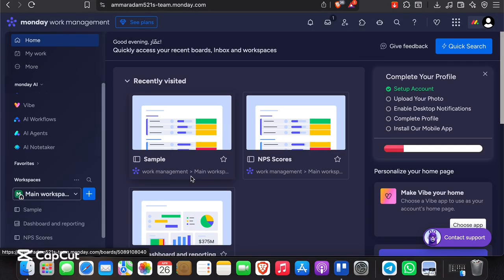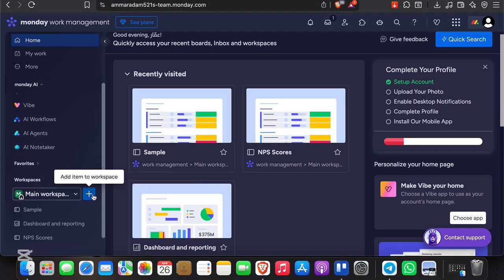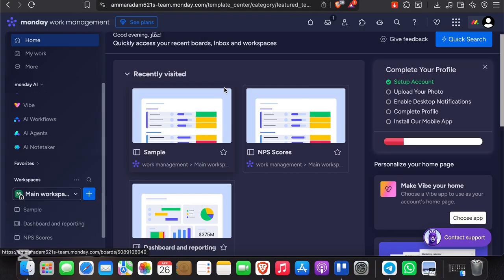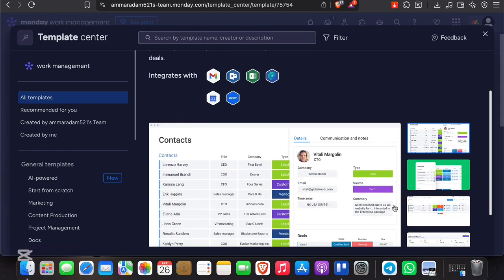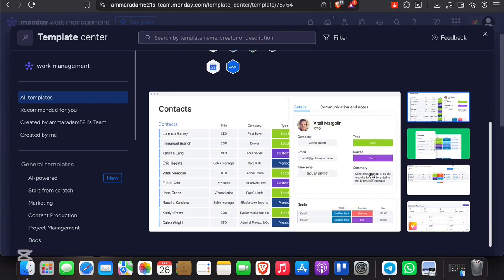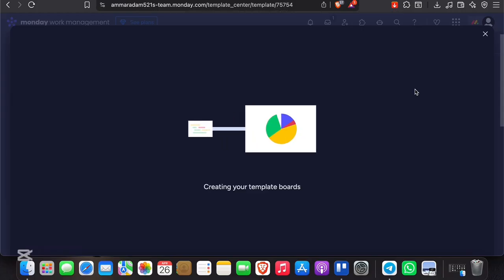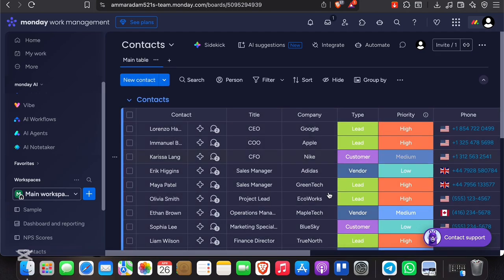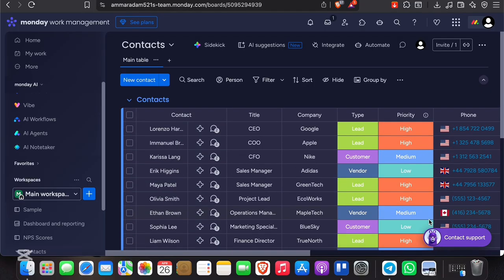How to Build a Contacts List in Monday.com (Easy Setup 2026)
Want to organize your leads, clients, or personal contacts in one place? In this 2026 guide, I’ll show you how to build a clean and powerful contacts list inside Monday.com so you can manage relationships more efficiently.

📋 In this video, you’ll learn how to:
✔️ Create a new board for your contacts list
✔️ Set up columns (name, email, phone, status, notes)
✔️ Add and organize contacts easily
✔️ Use groups to separate leads, clients, or categories
✔️ Customize views for better workflow (table, kanban, etc.)
✔️ Automate updates and reminders for follow-ups
✔️ Filter and search contacts quickly
✔️ Share your contacts board with a team

⚠️ Important note: Monday.com is highly customizable, so your contacts setup may vary depending on your plan and workflow structure.

This guide is fully updated for 2026 and works on both desktop and mobile versions of Monday.com.